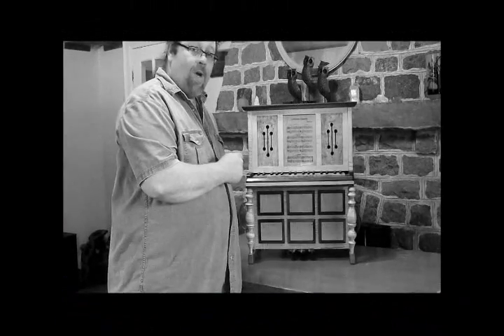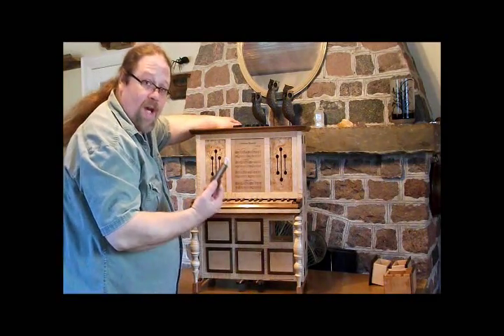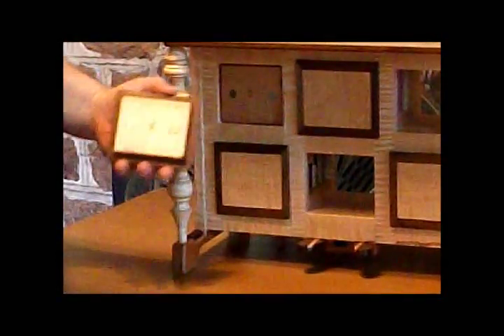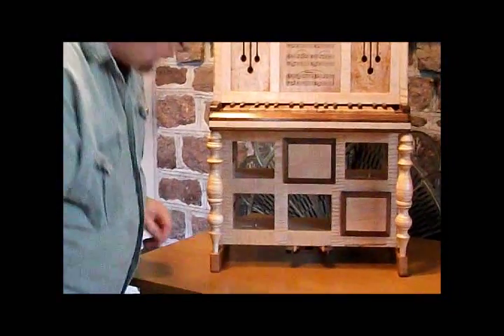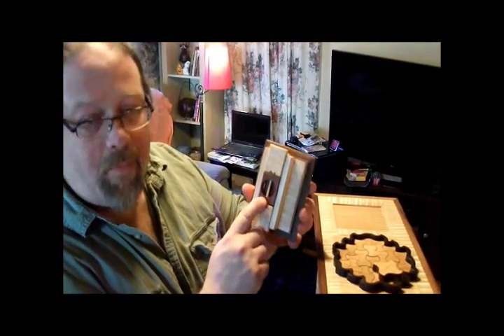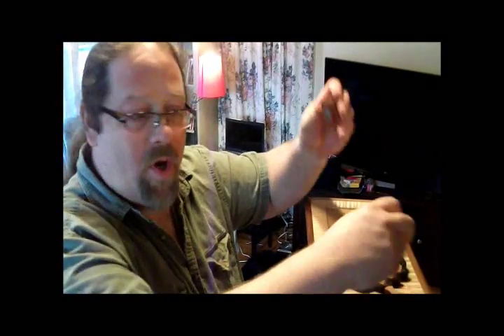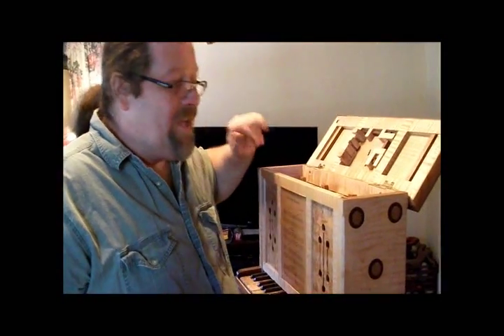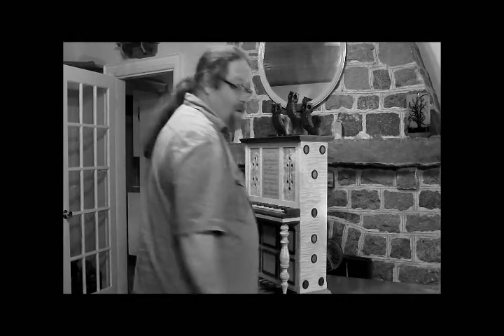Snow Phoenix Piano Puzzle Chest ~ Solution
The Snow Phoenix is a 78 moves to open puzzle chest.  So named due to the materials used and the title of the music score written by William Waite.  William was also a contributor on this project using his laser skills to produce the music sheet and the puzzle pieces.  You can see more of his fine work

You can find some plans from Mystery by Design on Etsy